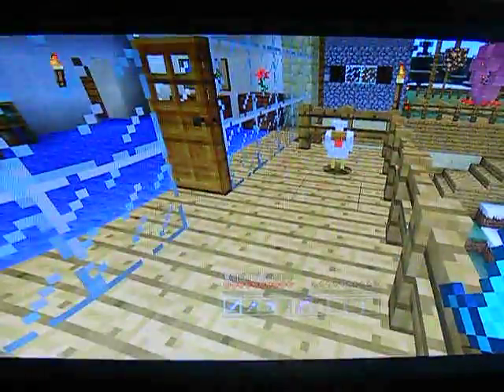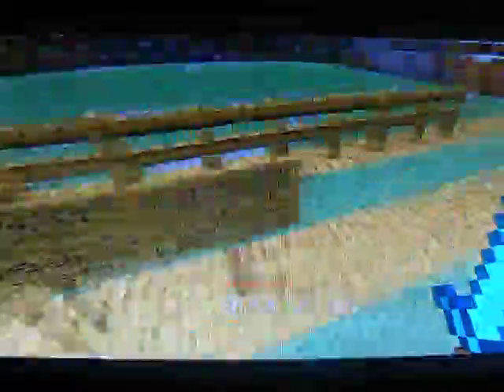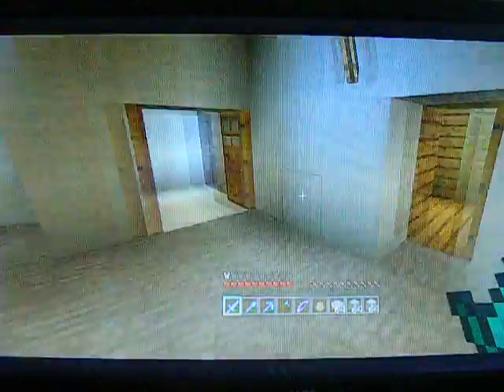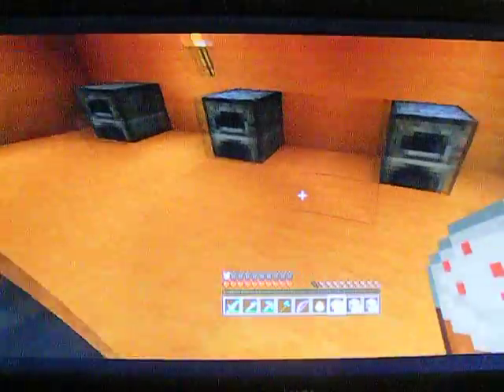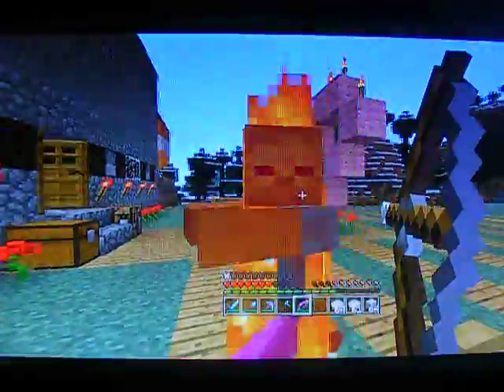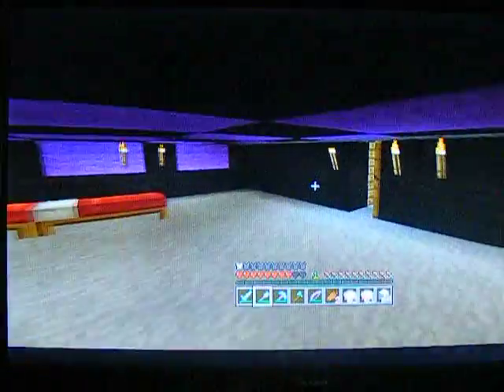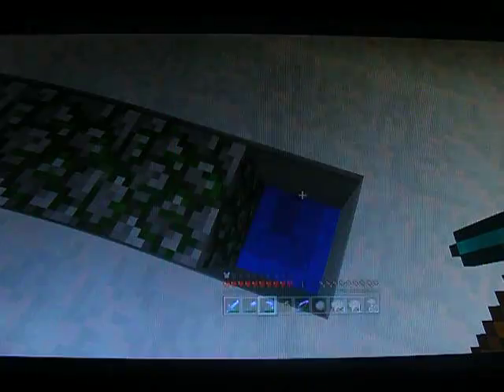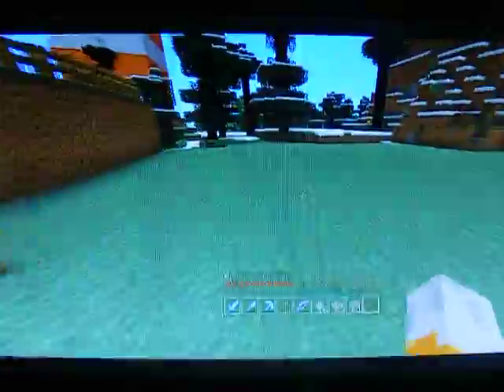minecraft xbox my Stamps lovely world ture